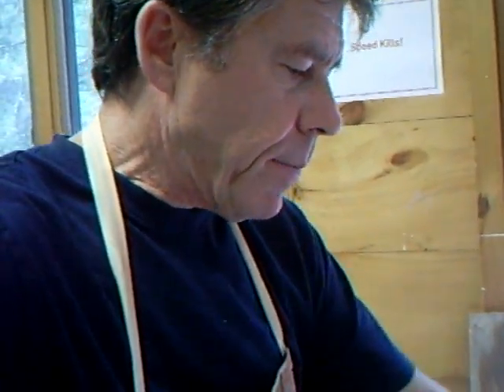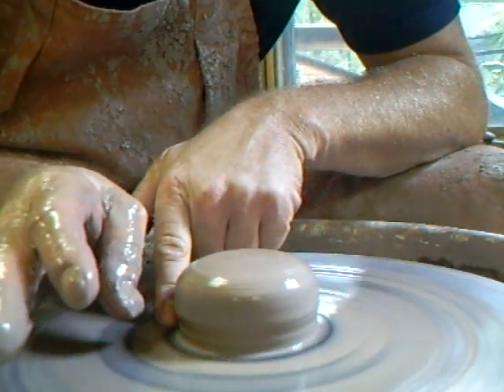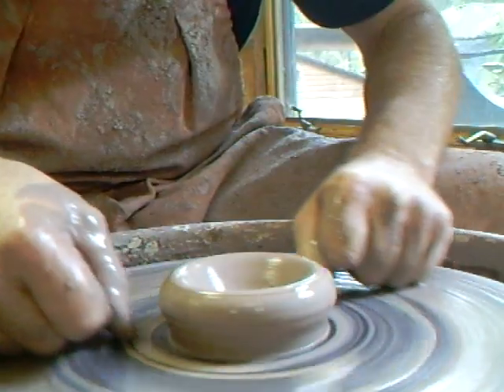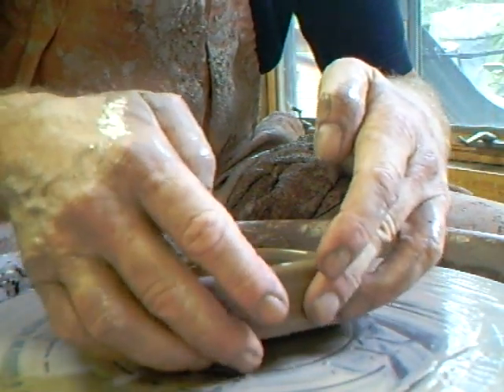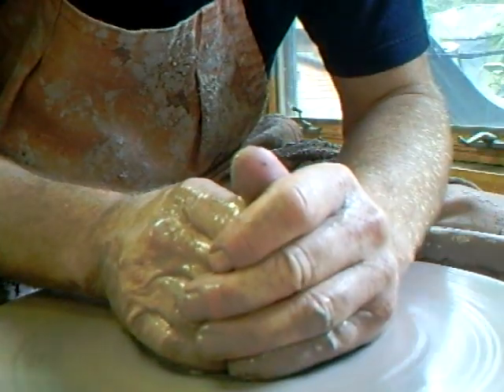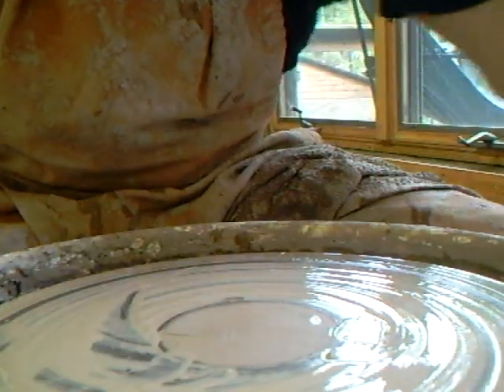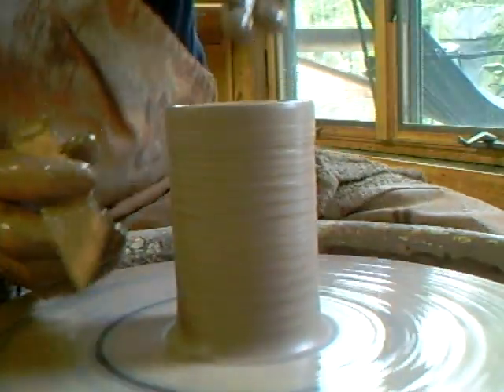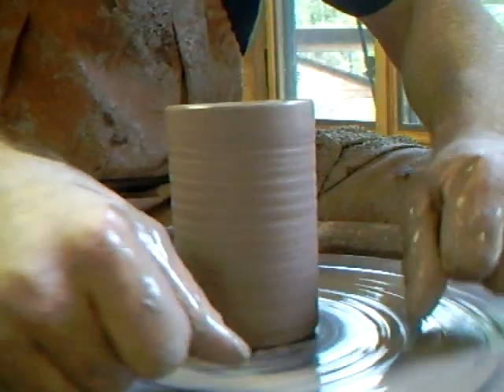SIMON LEACH - 7 steps to making a cylinder !